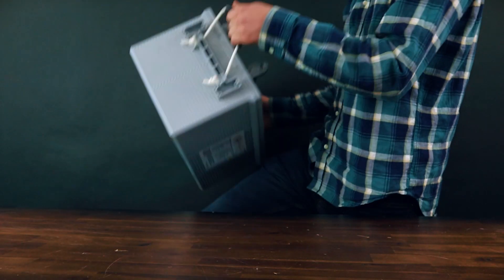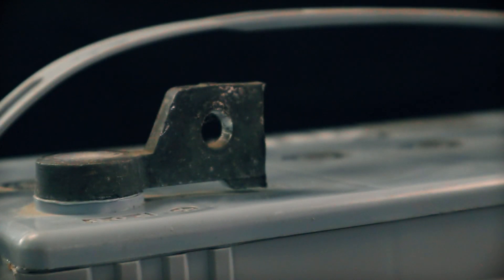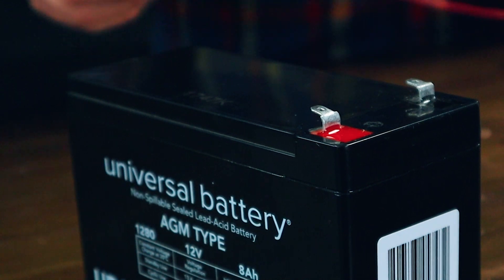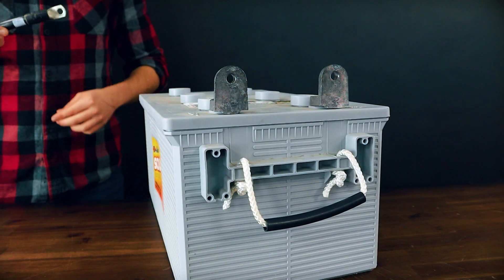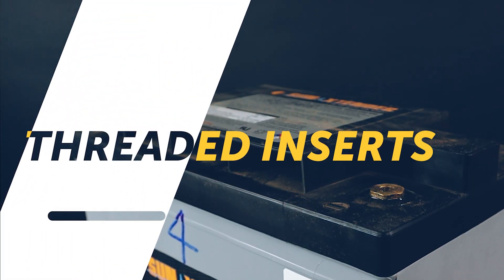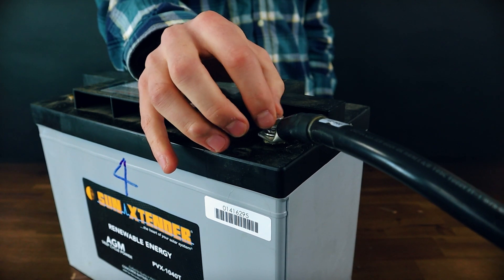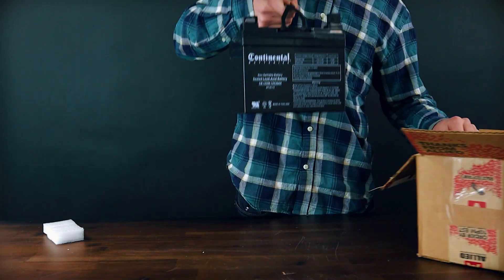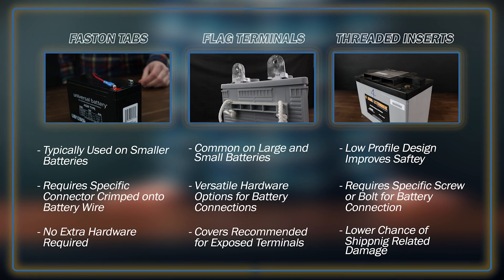Three Common Battery Terminals for Solar Systems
This is a quick over view of the different advantages of three of the most common types of battery terminals typically used for solar systems.

00:00 Intro
00:26 Faston Tabs
00:37 Flag Terminals
00:54 Threaded Inserts
01:25 Over View